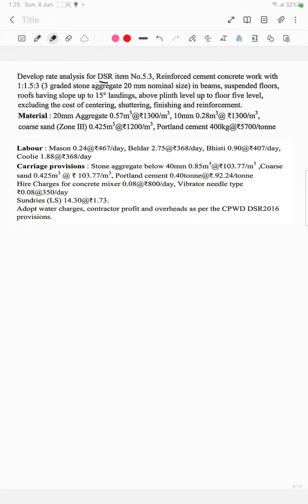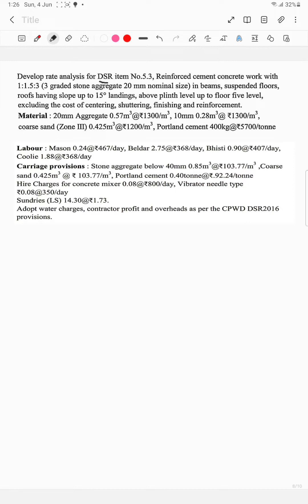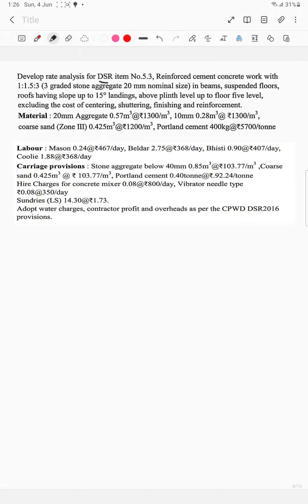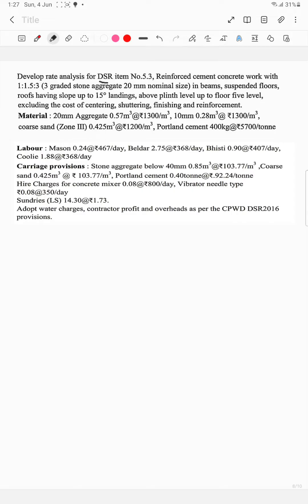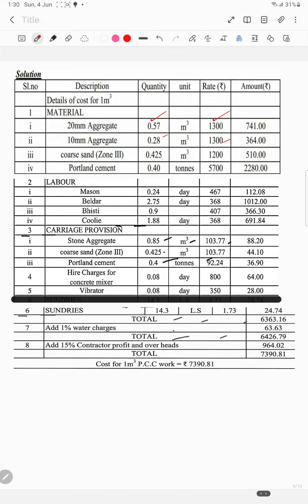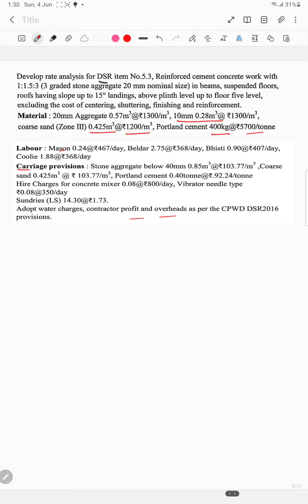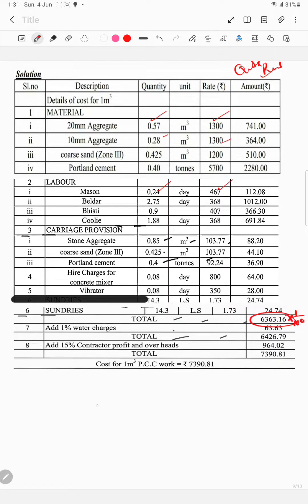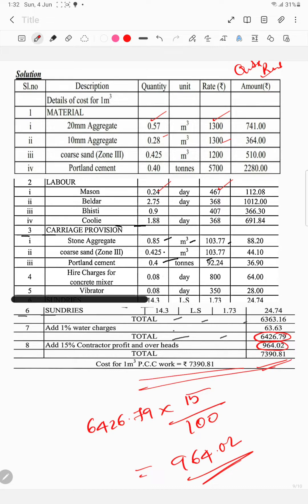QUANTITY SURVEYING AND VALUATION#ESTIMATION AND COSTING#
QUANTITY SURVEYING AND VALUATION#ESTIMATION AND COSTING#ANALYSIS OF UNIT RATE-MODULE 2 -PREVIOUS QUESTION